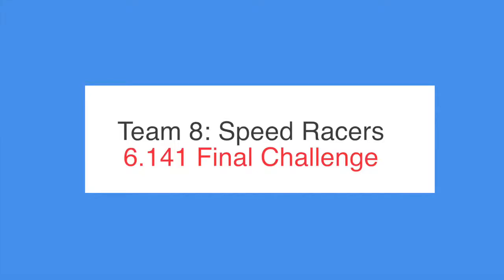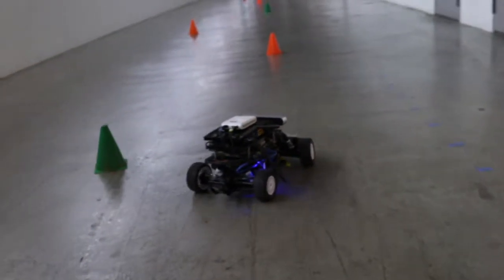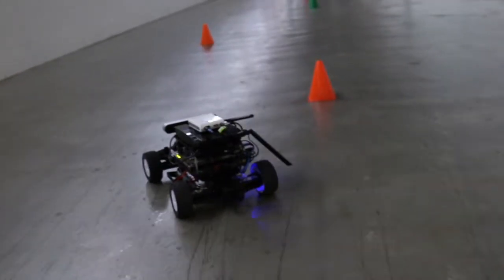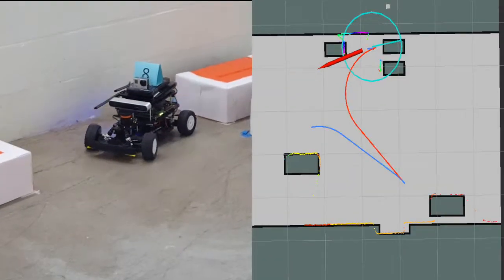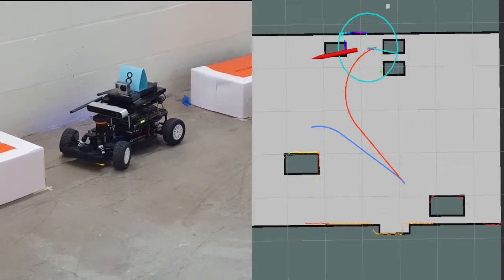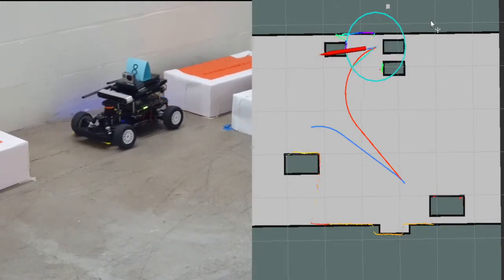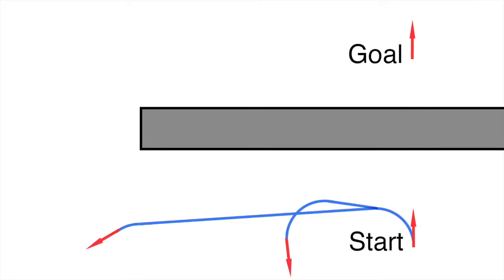6.141 Final Challenge: Team 8 Speed Racers